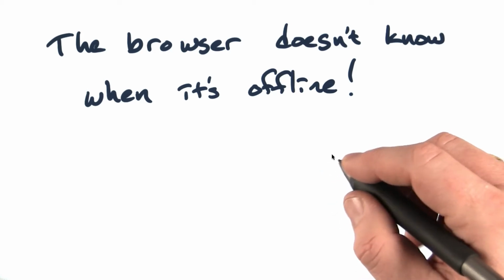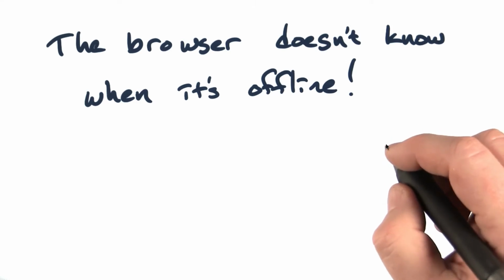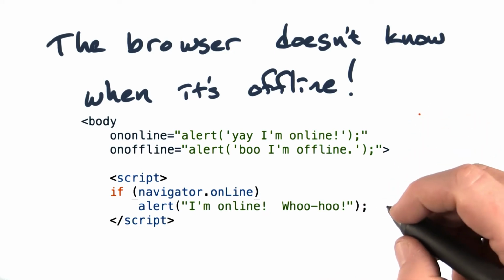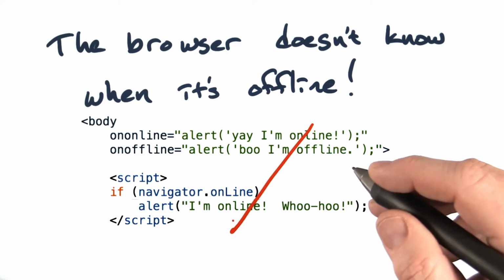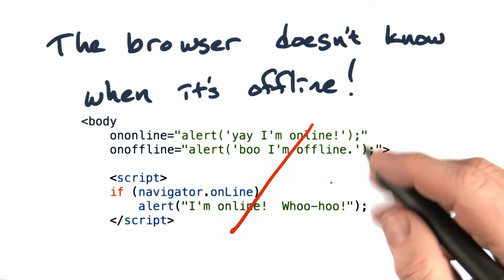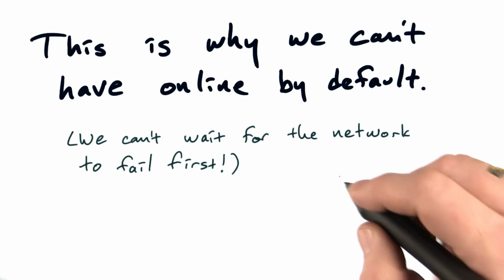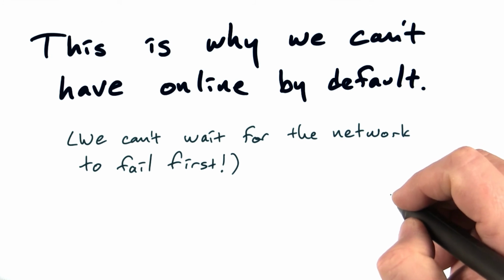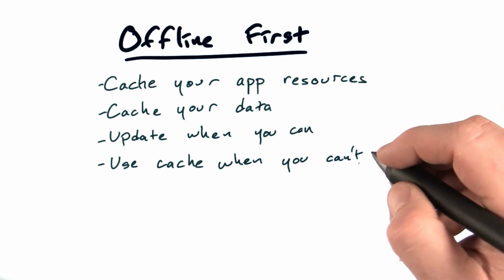Network status - Mobile Web Development